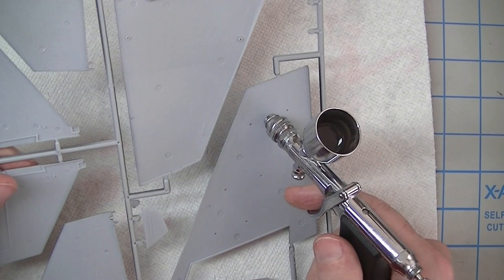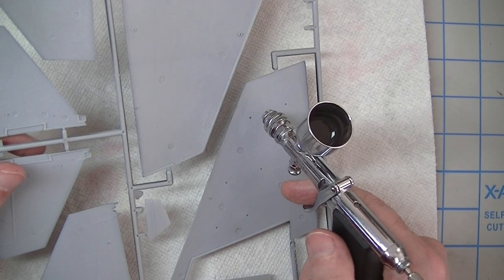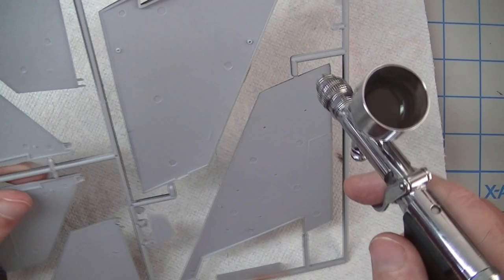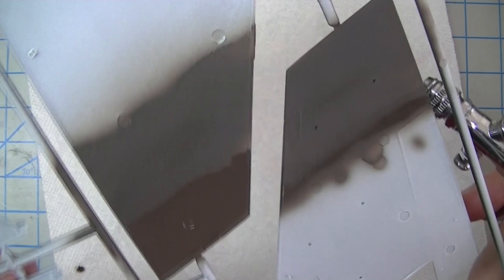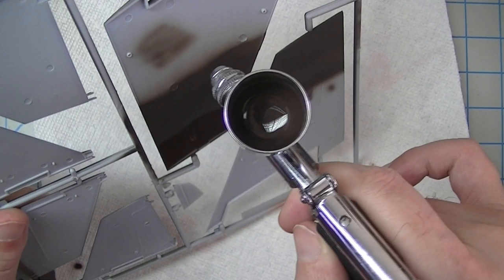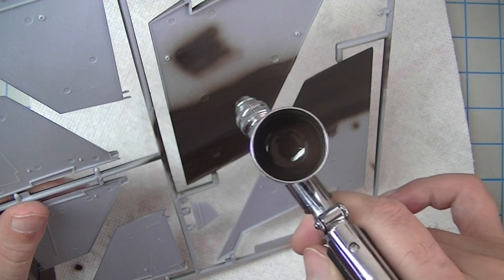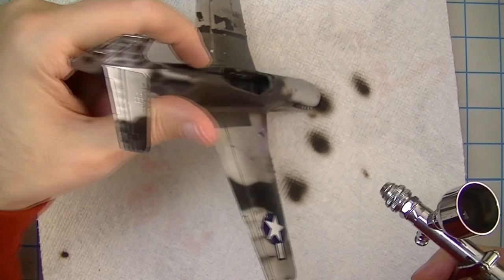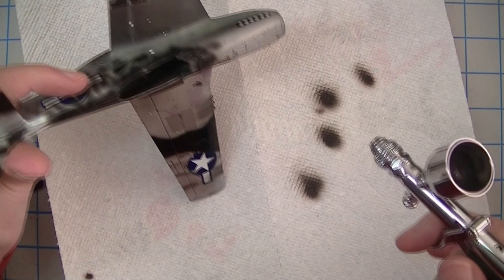ep218 - modelmaking fundamentals: good spray discipline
in which we see that perfect practices produce prodigiously pretty paint.